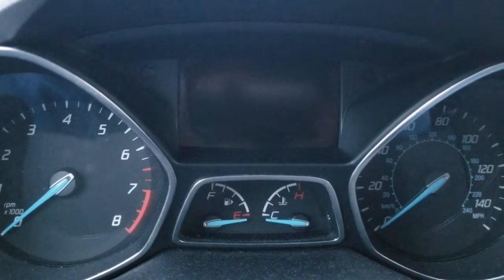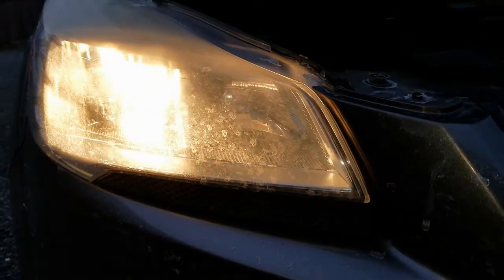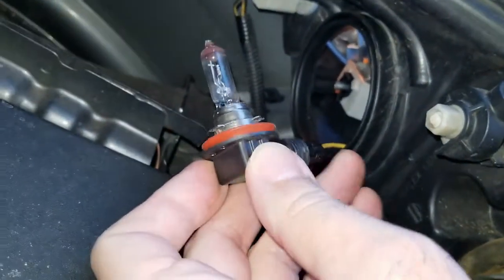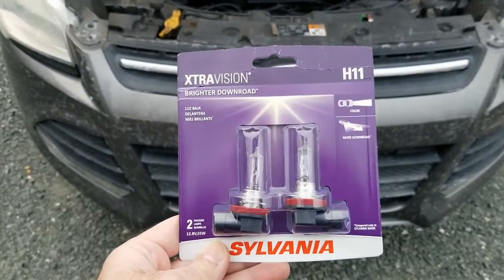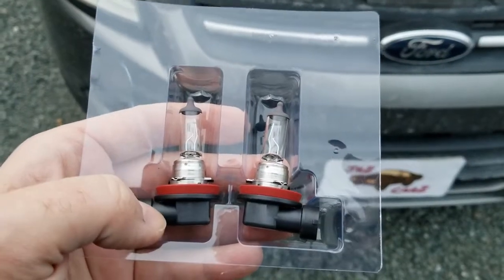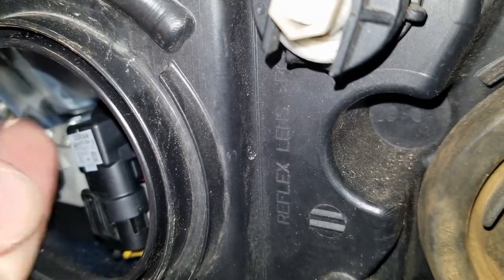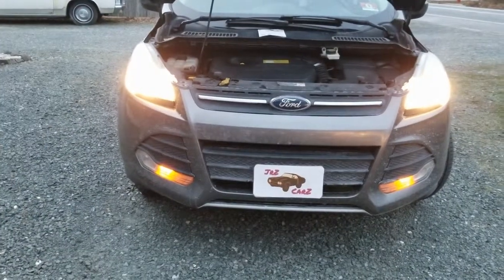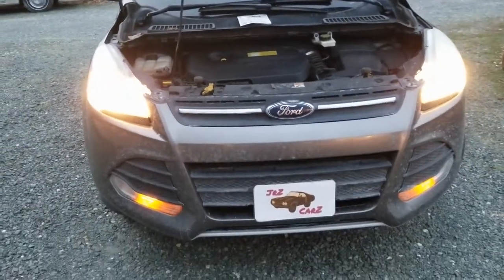Ford Escape Headlight Low Beam Bulb Replacement, Very Simple!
Hey everyone, do you have a message on your Ford Escape saying you have a low beam bulb fault? If so, check out this video to show you how to replace them! Why pay a mechanic to do it, when you can do it yourself and save a ton of money!

If this video helped you out don't forget to like, comment, share the video and subscribe to the channel to be one of the first to see new content as it's uploaded!

YouTube Channels I check out that are work a look!